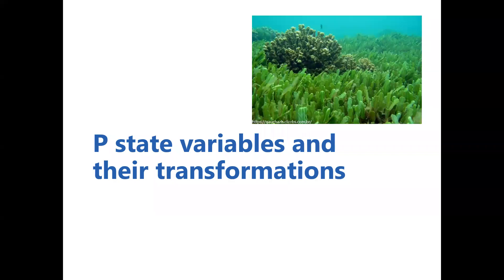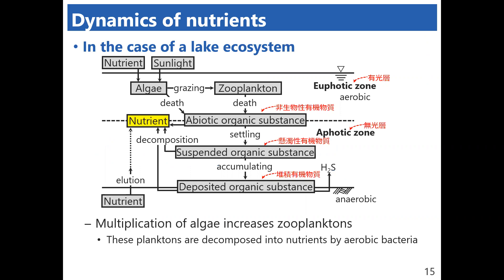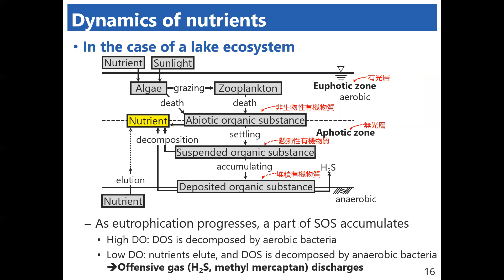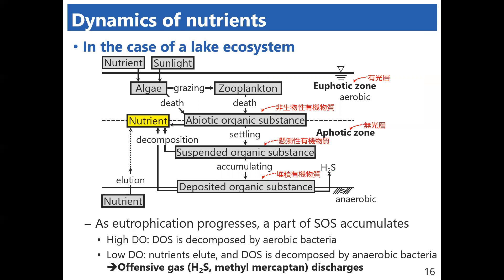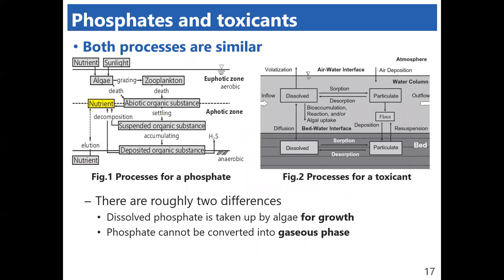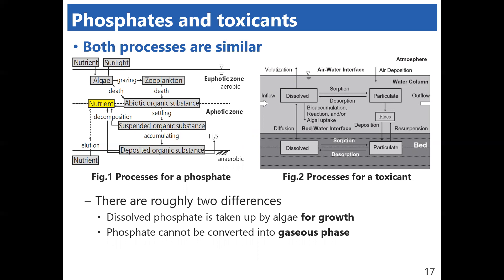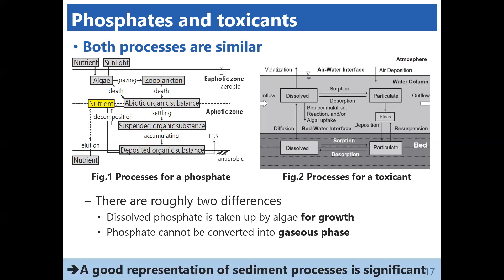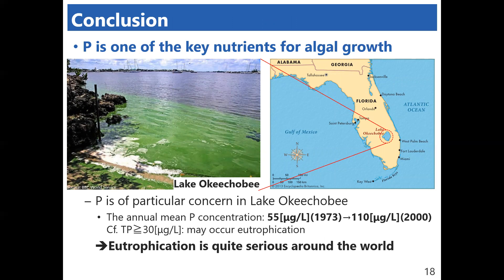【Environmental Processes①】Phosphorus（Part-3）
Phosphorus is one of the key nutrients for algal growth. In this course, we can learn the characteristics and problems of phosphorus from the perspective of the environmental processes in inland and coastal waters.